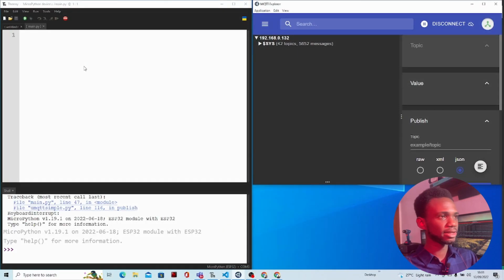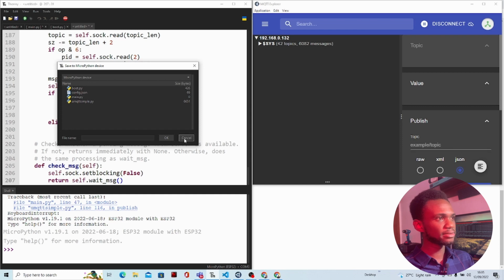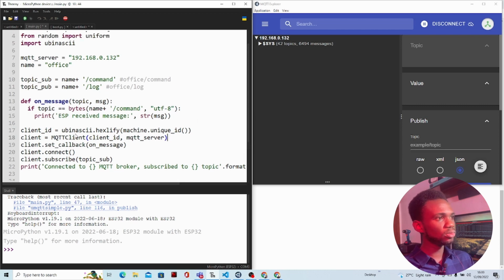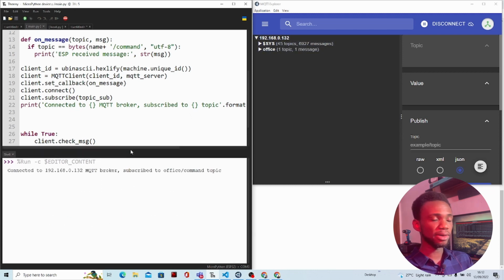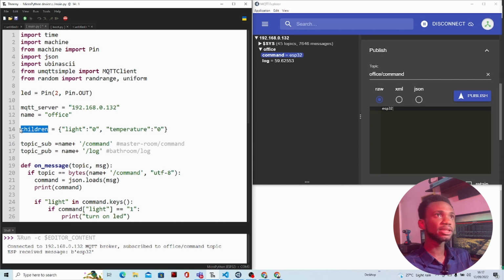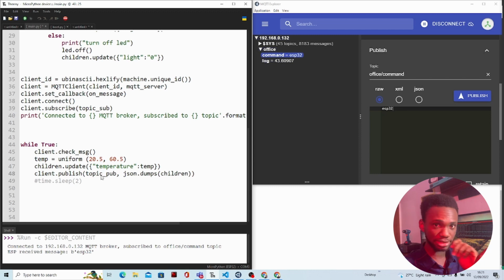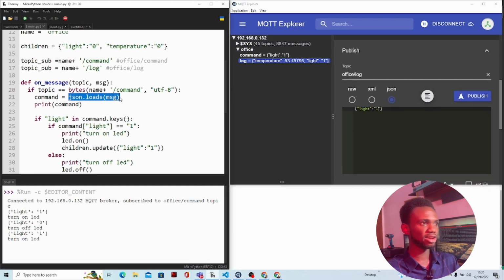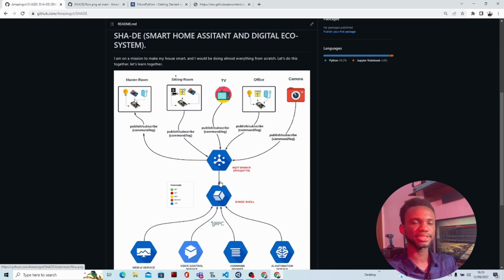MAKING MY HOUSE SMART: PART 7 - MQTT AND MICROPYTHON (ON ESP32)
SHA-DE (SMART HOME ASSITANT AND DIGITAL ECO-SYSTEM)
I am on a mission to make my house smart, and I would be doing almost everything from scratch. Let's do this together, let's learn together.